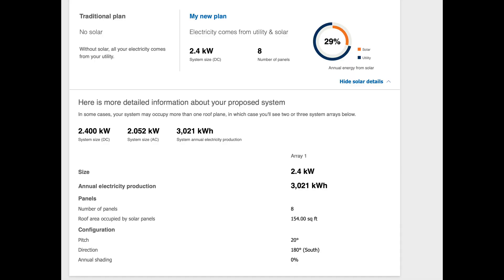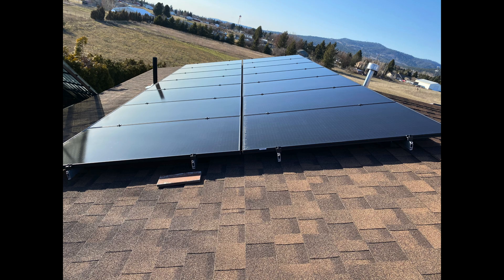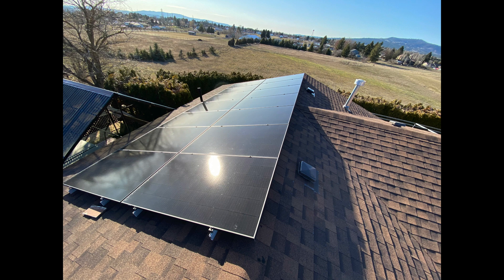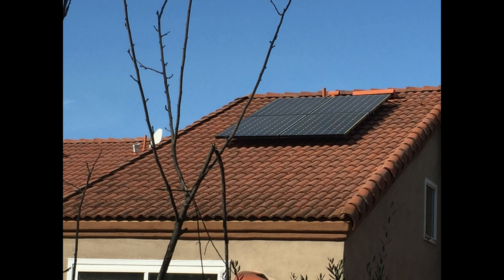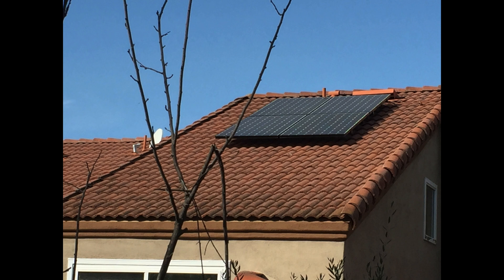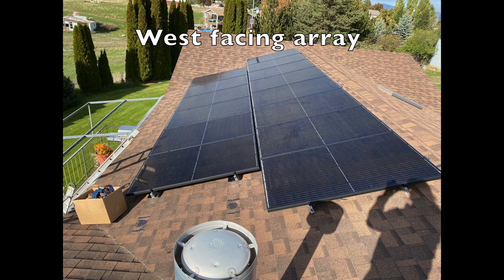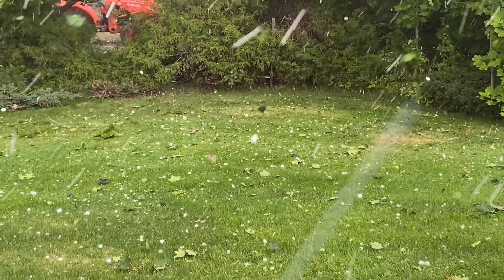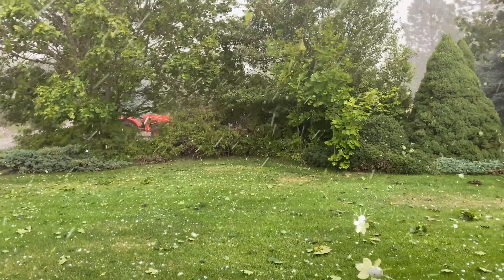Put more panels on!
I have seen a number of small solar arrays in my neighborhood lately, and I think the owners will be sorry in the future for not adding more panels.